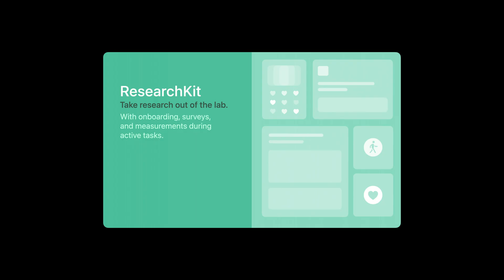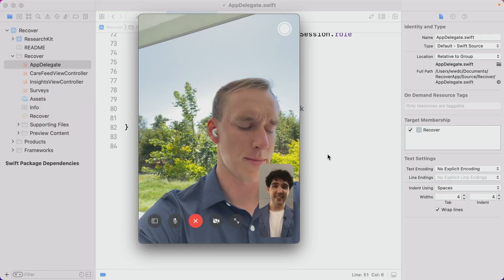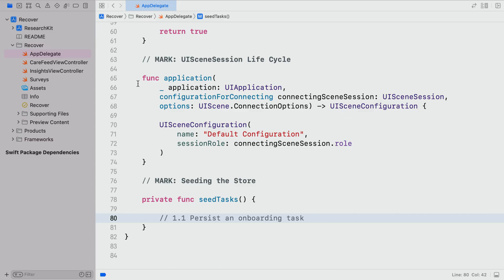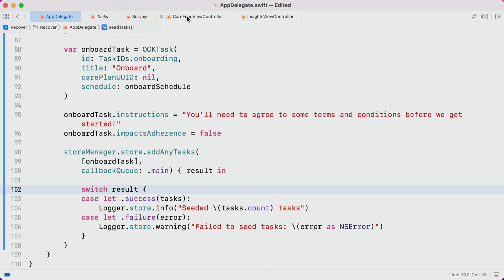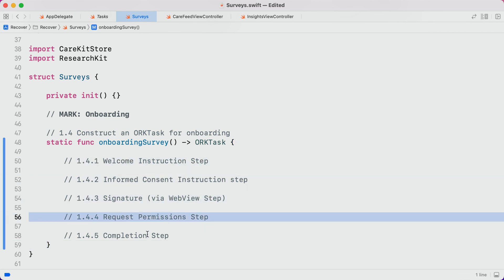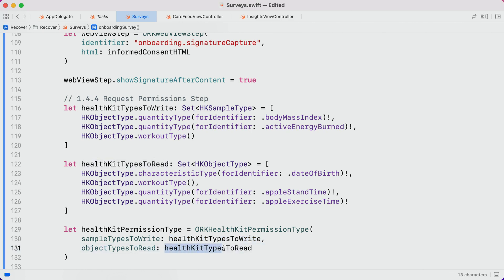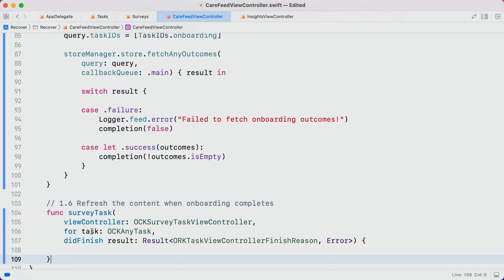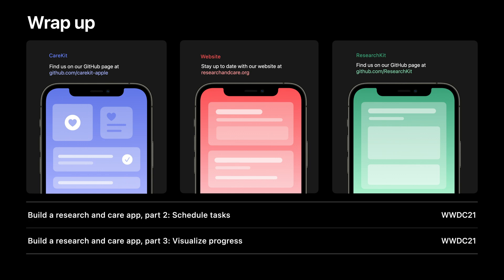WWDC21: Build a research and care app, part 1: Setup onboarding | Apple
Learn how ResearchKit and CareKit can work together to take the tedium out of paper surveys. Code along with us and build a working care pilot app. Explore best practices for onboarding and consent with ResearchKit, and find out how your app can require participants to sign consent documents by leveraging CareKit’s store and UI components.

This is the first session in a three-part Code-Along series. To get the most out of this series, we recommend that you have some basic familiarity with both ResearchKit and CareKit. For more background, watch "ResearchKit and CareKit Reimagined” from WWDC19.